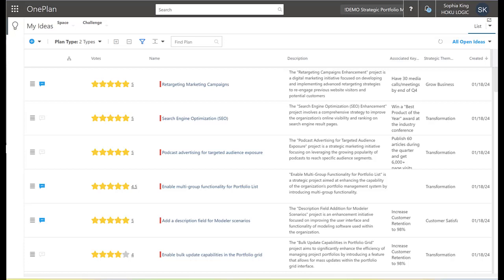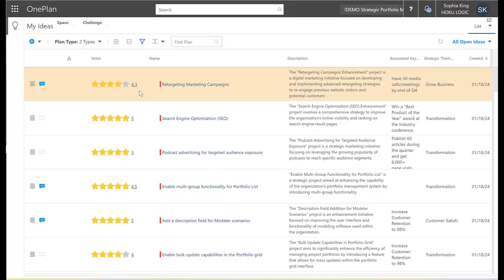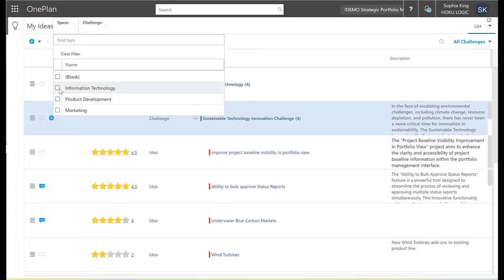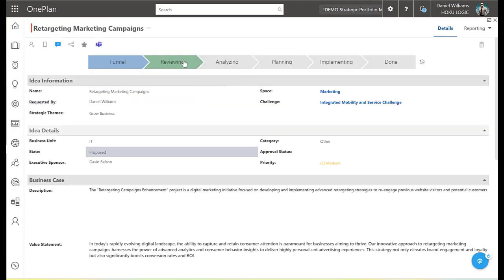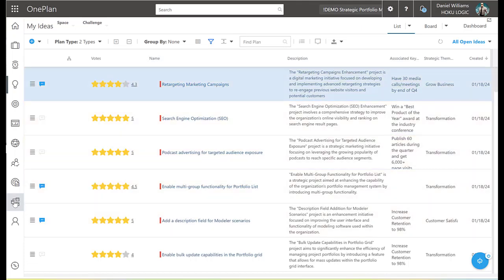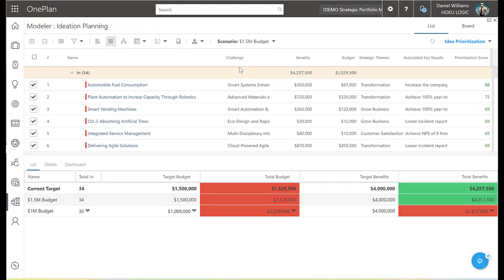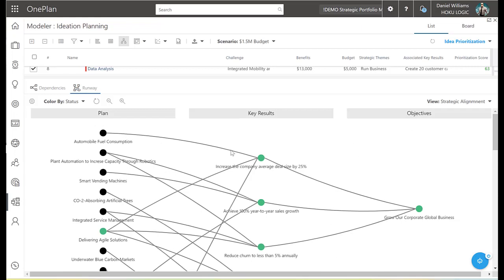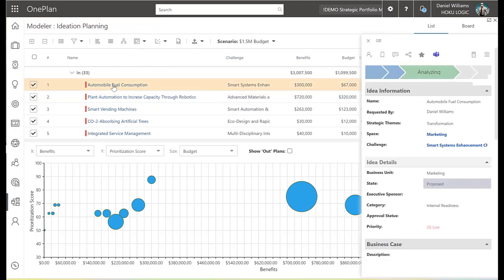OnePlan Innovation Portal Overview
OnePlan's Innovation Portal is your gateway to transforming ideas into impactful solutions. This video tour will guide you through the Innovation portal's cutting-edge features, including idea submission, collaboration tools, and idea prioritization. Discover how OnePlan streamlines the innovation process, making it easier for team members to contribute, evaluate, and develop ideas into successful projects. Whether you're a startup looking to foster creativity or a large organization aiming to harness the power of innovation, OnePlan's Innovation Portal is designed to support your goals. Watch now to see how you can unlock your team's potential and drive innovation within your organization.